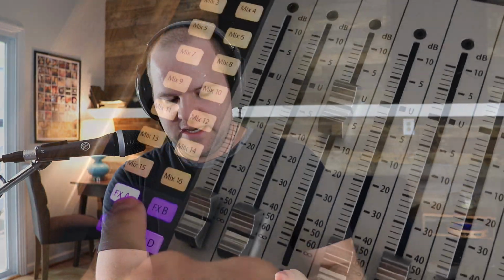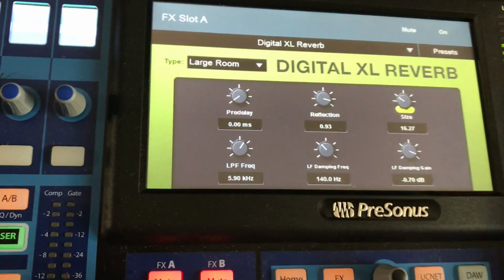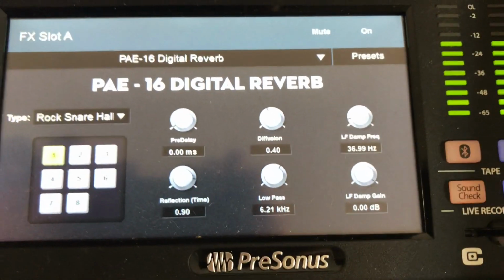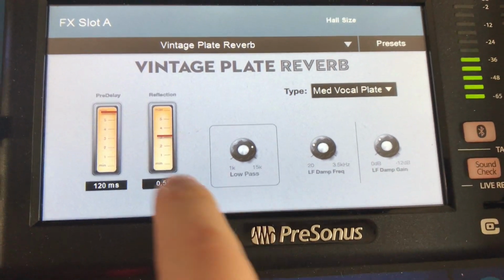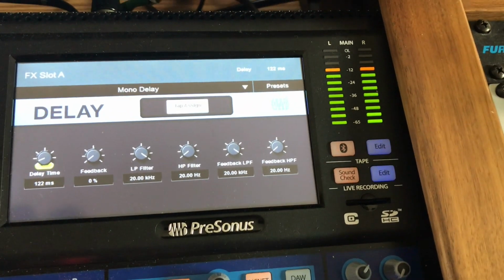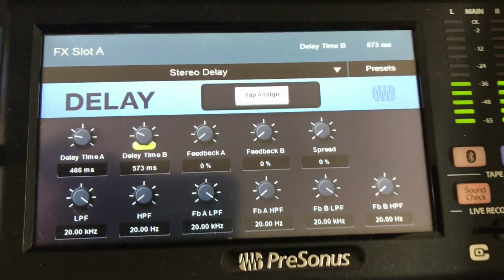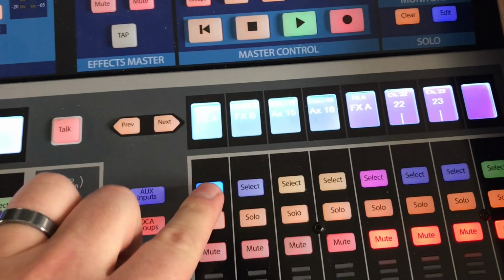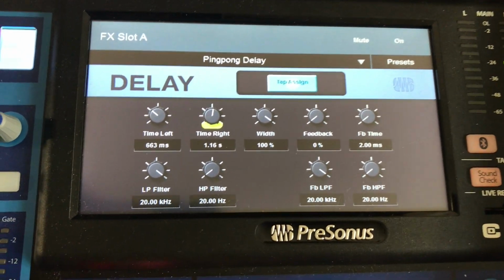What do the Effects Sound Like On the Presonus StudioLive 24 Series III?